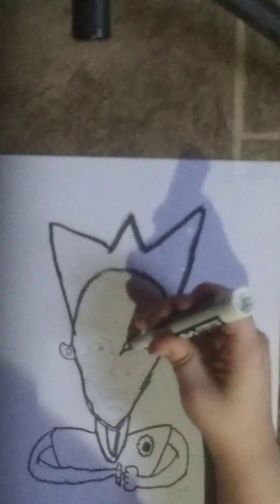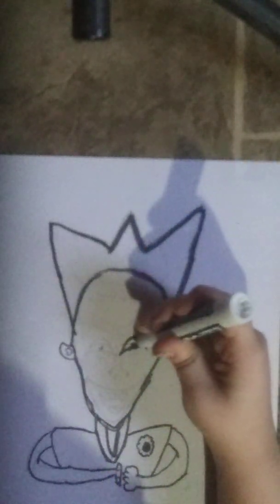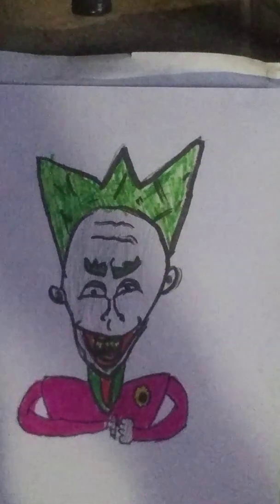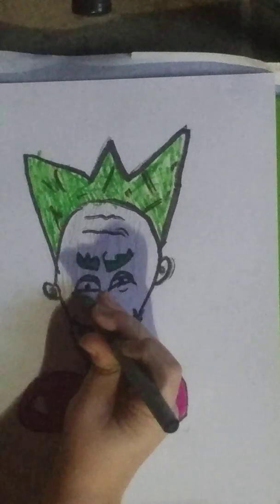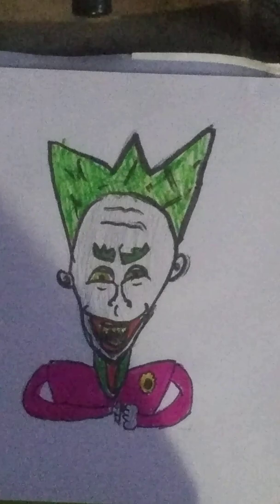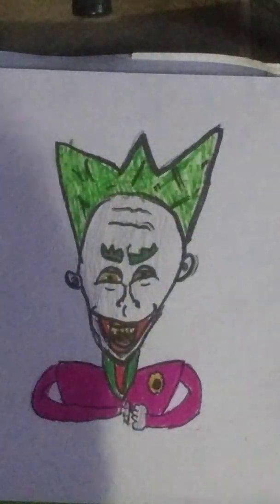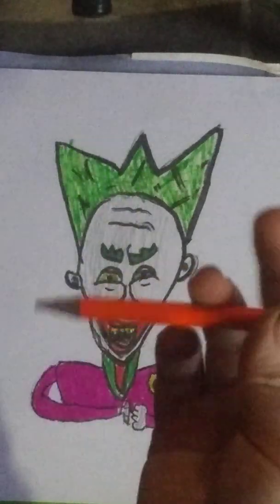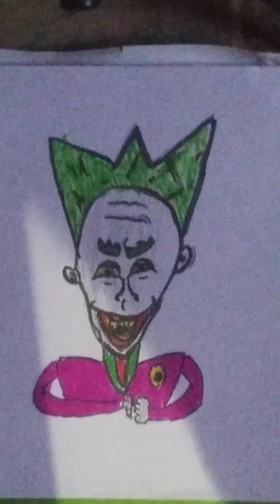How to draw the Dc Joker 🃏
Sup splitgamers!